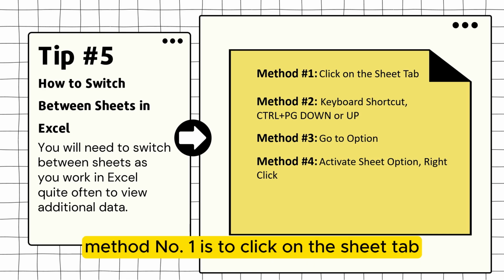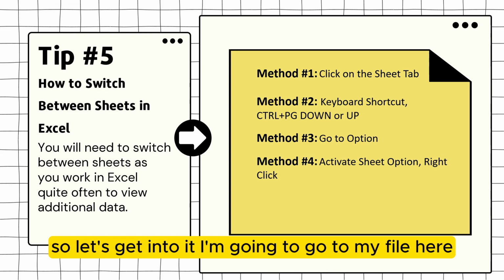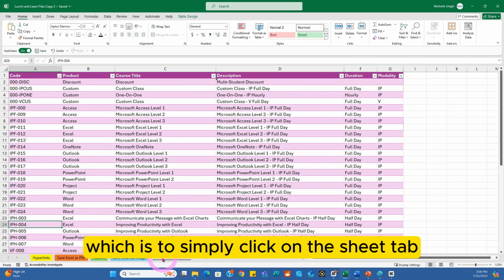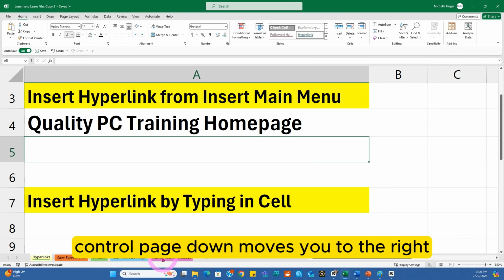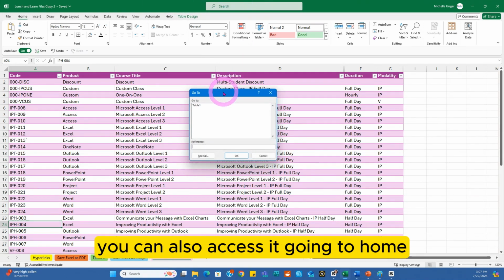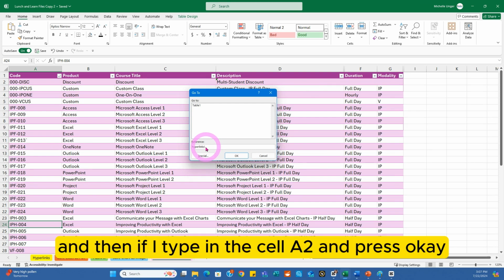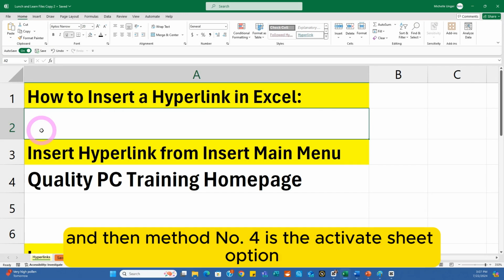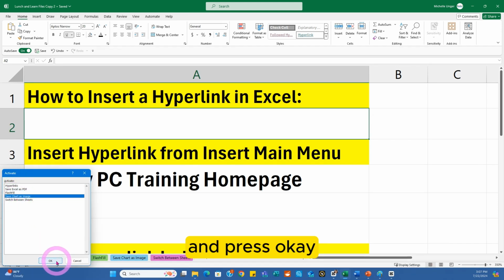QPCT Excel Tip #5: How to Switch Between Sheets in Excel